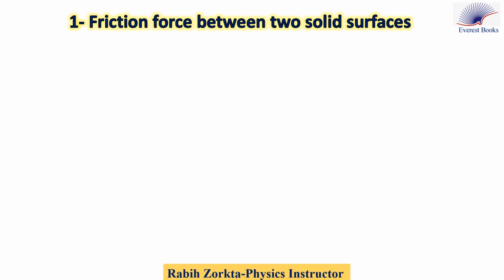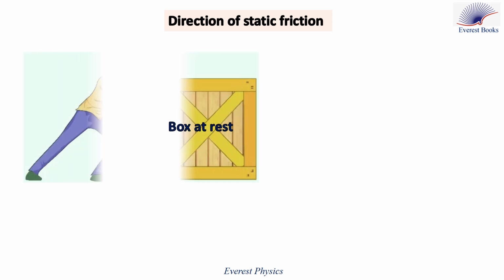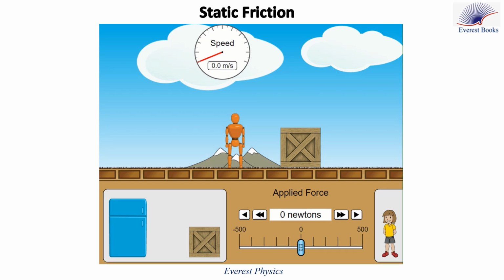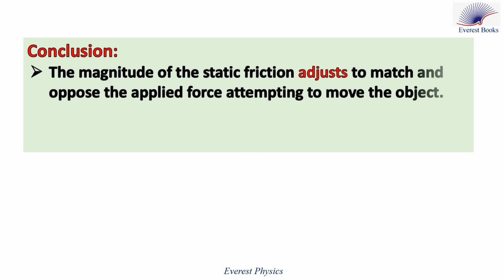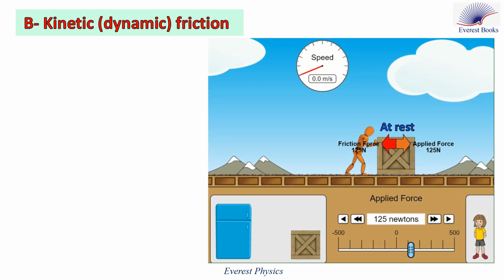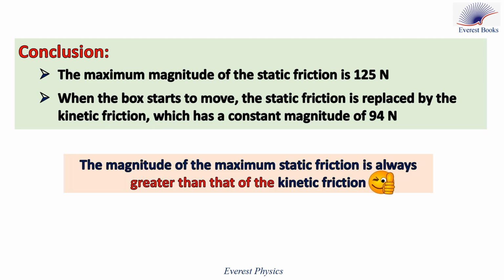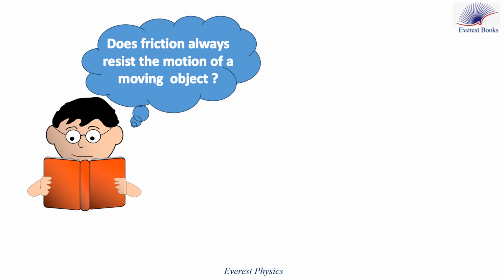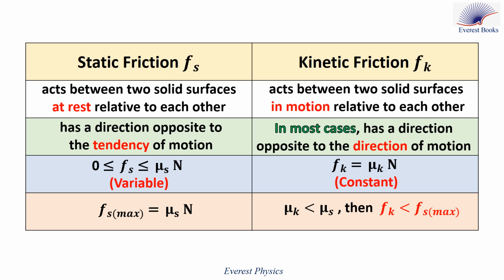Friction Misconceptions - Part 1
Think you know everything about friction? 🤔 Think again! In this video, we tackle some common misconceptions about static and dynamic friction that often confuse high school students. Join us for a fun and engaging deep dive into the world of physics as we break down the differences, debunk myths, and reveal the real truth behind these fundamental forces. Perfect for high school students looking to ace their exams or anyone curious about the science of motion. Don't let friction hold you back – click play and let's get started! 🧠✨

🔍 What You'll Learn:

The true difference between static and dynamic friction
Common myths and misconceptions debunked
Real-life examples and easy-to-understand explanations
👍 Why Watch?

Engaging visuals and real-world applications
Perfect for high school students and physics enthusiasts